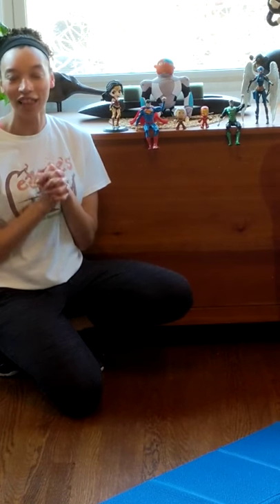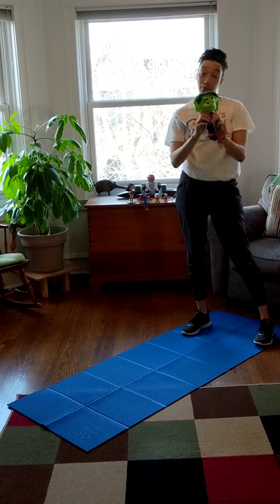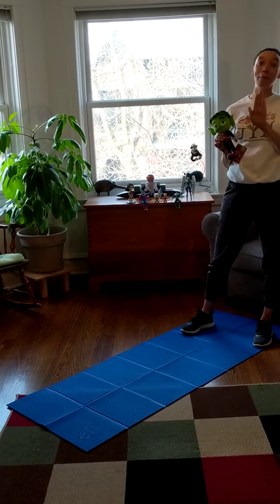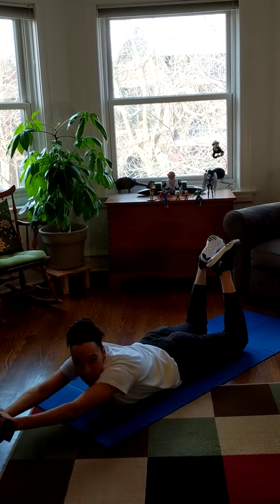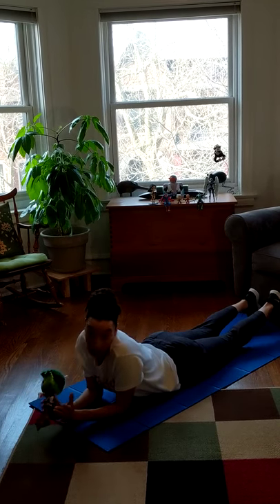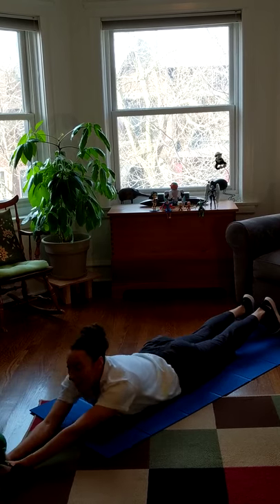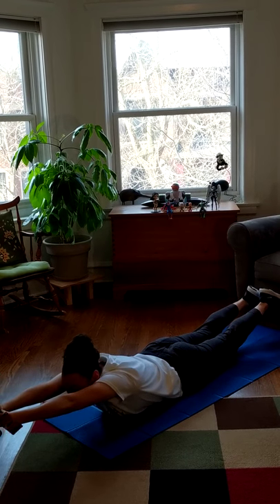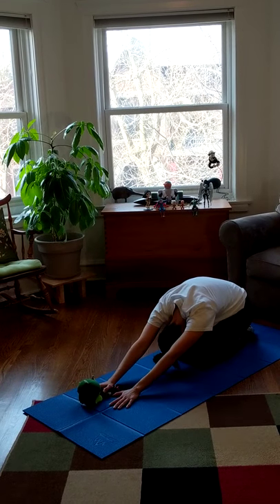Supermans/Supergirls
Pretend to be a superhero rescuing one of your favorite toys and you get to see some of Miss Rachel's superhero toy collection that she talks so much about!